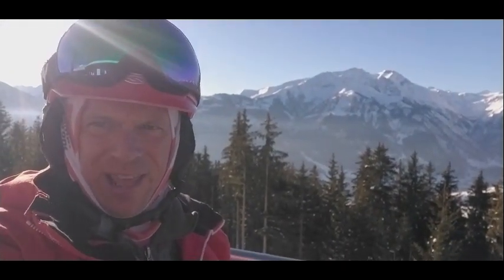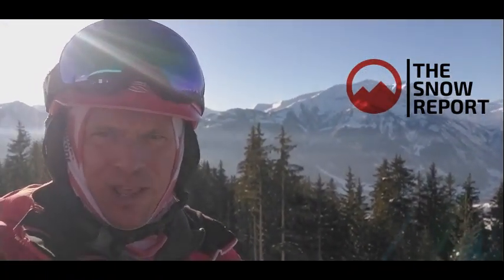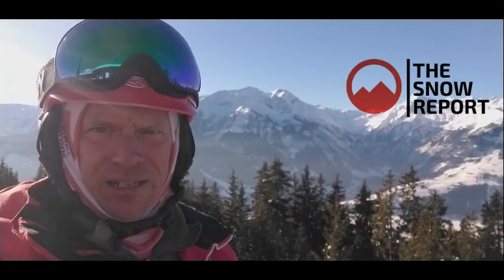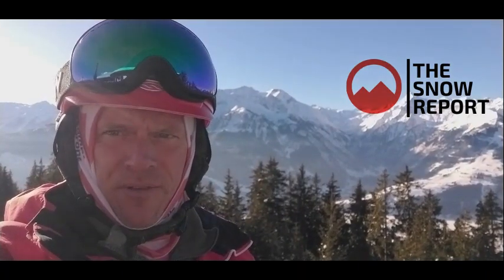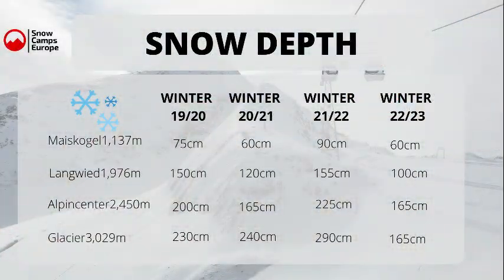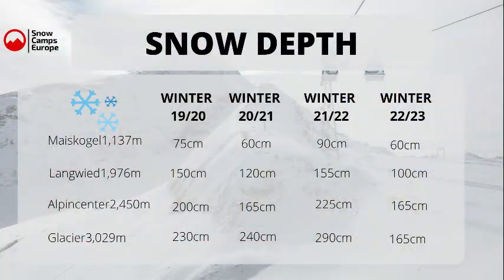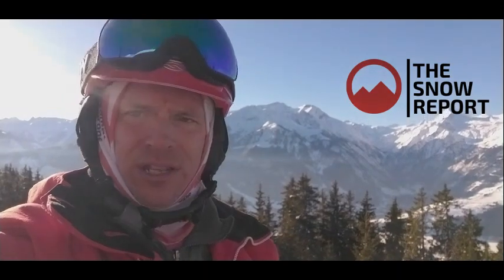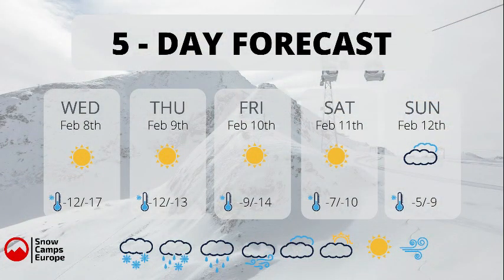Snow Camps Europe Snow Report 8th February 2023 Kaprun Zell am See with Andy Rose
This week's snow report for the Zell am See - Kaprun area from Snow Camps Europe With your snow depths and 5-day forecast for the Kaprun ski area, you are fully up to date with the on-mountain conditions.

For more information about Snow Camps Europe and our ski camps in Kaprun Austria please